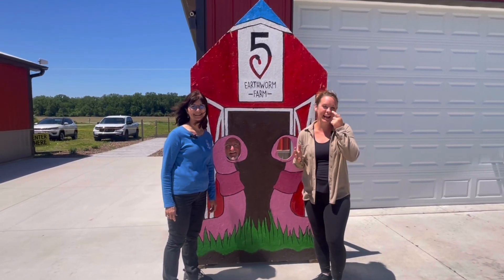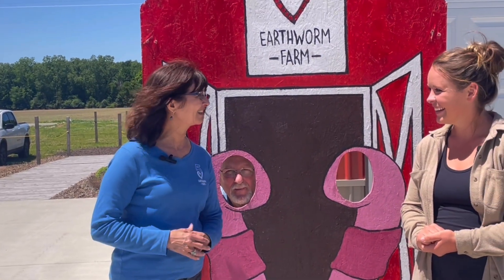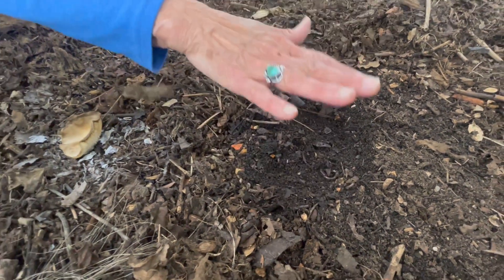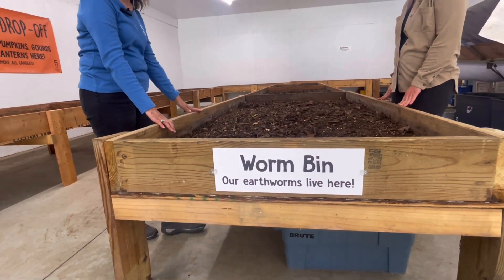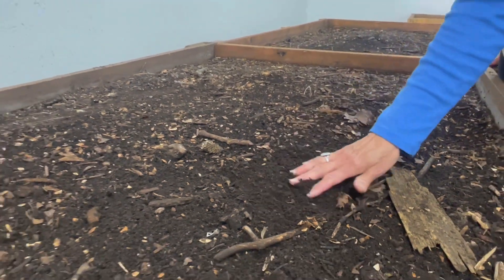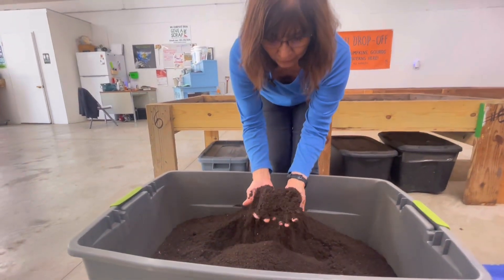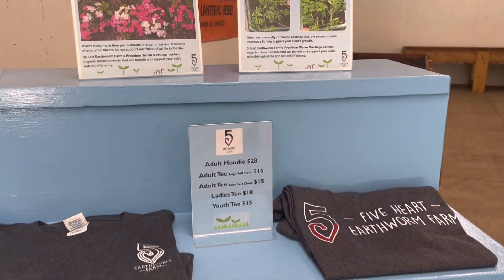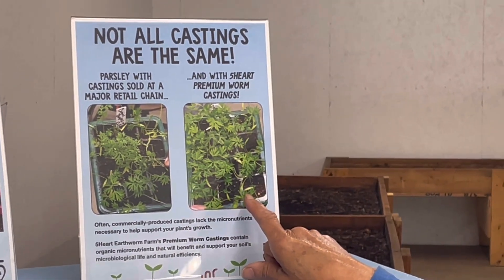Exploring A Michigan Earth Worm Farm!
Follow along as we visit a Michigan earthworm farm and learn all about the process of worm farming. From how they are raised and cared for, to the benefits of using worms for soil health, this video gives you an inside look at this unique agricultural practice. Whether you're a gardener looking to improve your soil or just curious about sustainable farming methods, this video is sure to fascinate and educate.